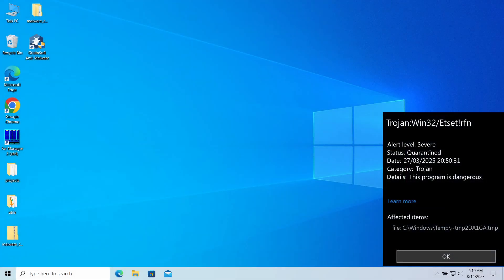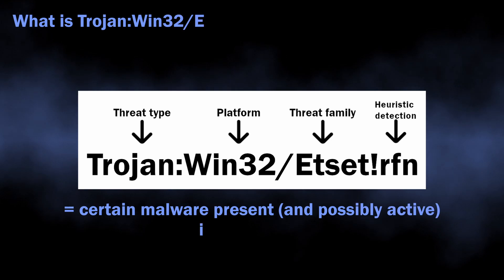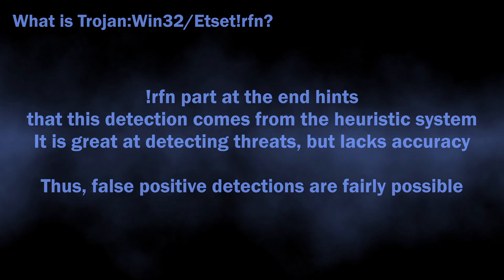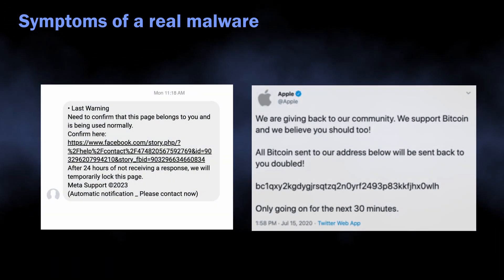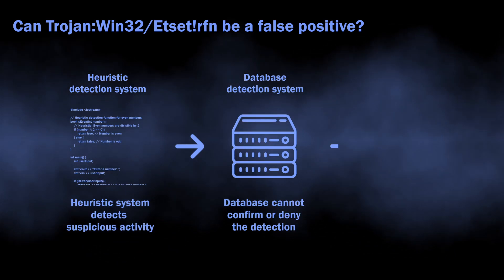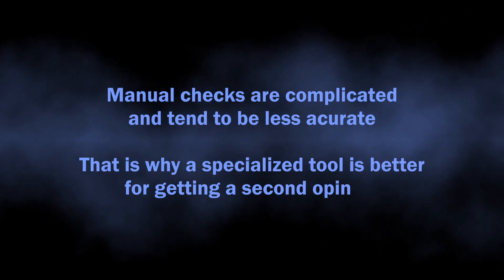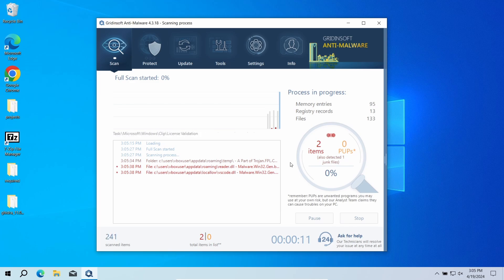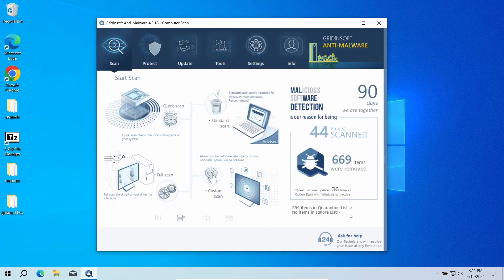Trojan:Win32/Etset!rfn Malware Explained & Removal Guide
Trojan:Win32/Etset!rfn is a heuristic detection of Microsoft Defender, that may appear to a selection of regular programs, but may as well flag a real malware. In this video I explain the risks, show how to recognize a false threat and how to remove a real one.

0:00 What is Trojan:Win32/Etset!rfn?
0:46 Symptoms of Malware Activity
1:18 Can it be a False Positive?
1:43 How to Remove Trojan:Win32/Etset!rfn?

👇Related queries that we cover in this video:

How do I permanently delete Trojan:Win32/Etset!rfn?
How to remove Trojan:Win32/Etset!rfn from Windows 10?
How do I remove Trojan:Win32/Etset!rfn for free?
How do I remove Trojan:Win32/Etset!rfn from my computer?
how to remove Trojan:Win32/Etset!rfn from windows 10 for free
how to remove Trojan:Win32/Etset!rfn from laptop windows 11
how to remove Trojan:Win32/Etset!rfn from windows 11 for free
Is removing Trojan:Win32/Etset!rfn easy?
Can you fully remove Trojan:Win32/Etset!rfn from computer?